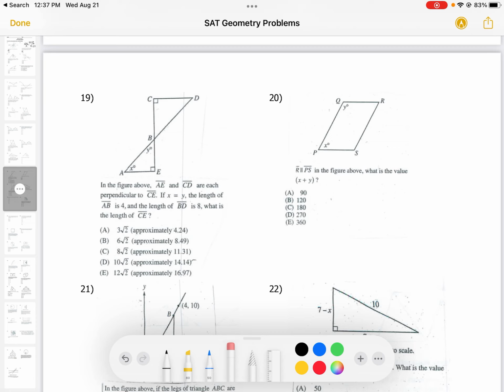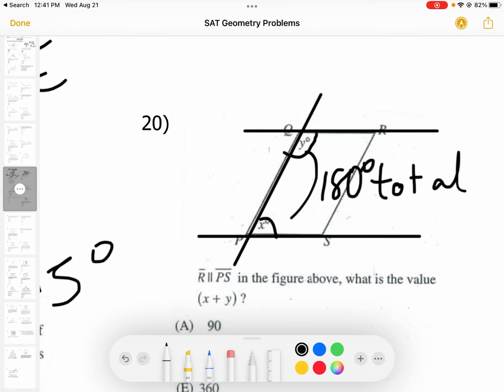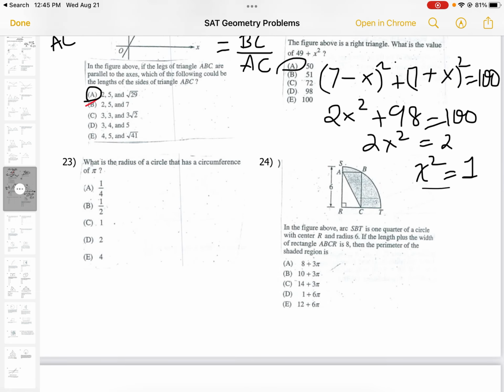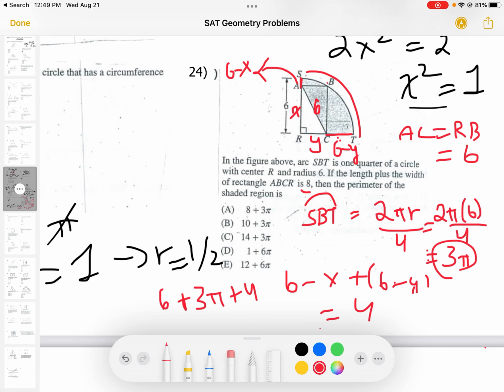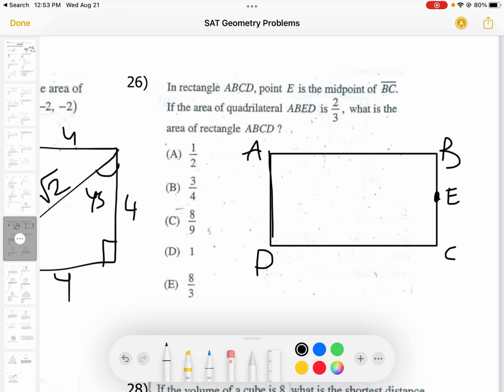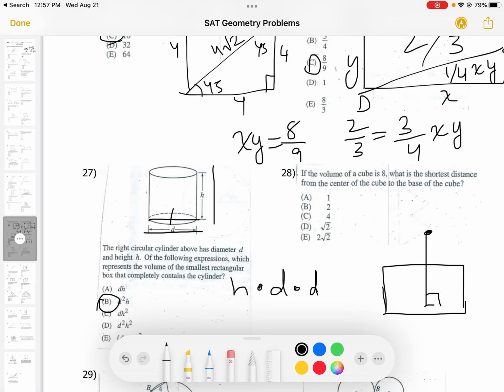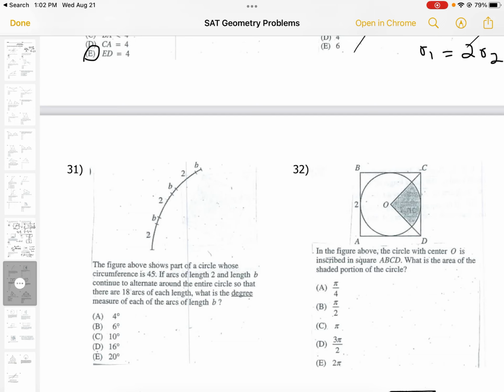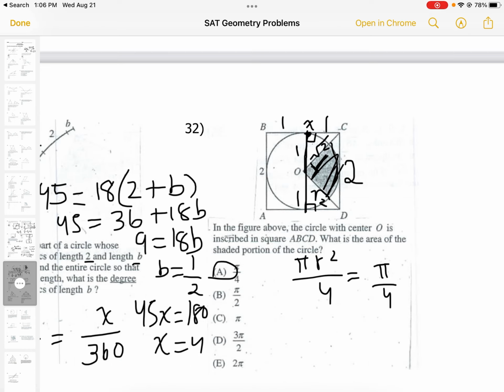ACE SAT Geometry PART 2 - Detailed Problem WALKTHROUGH (Road to 800)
Hello everyone! We are BACK with the Road to 800 SAT Math Series and SAT Geometry with Part 2 of the ACE SAT Geometry series, designed specifically to help prepare you guys for the SAT geometry section. Pause the video and try to solve the problems on your own and following with my detailed explanations for each problem.

Thank you so much for the positive feedback on the last video; I really appreciate it!

If you found this video useful, please do subscribe and leave a like, share this with others who might find this video of value, and leave your thoughts in the comments section.